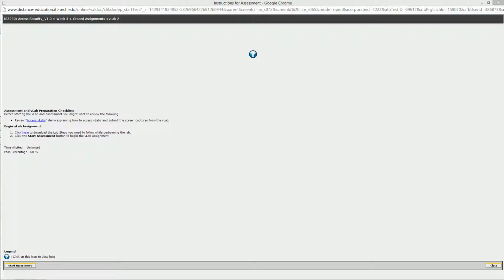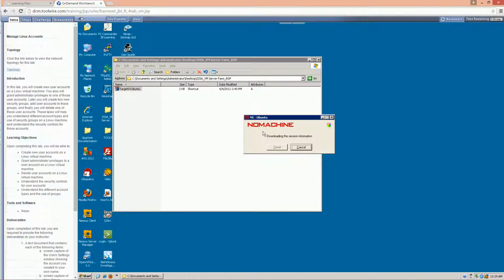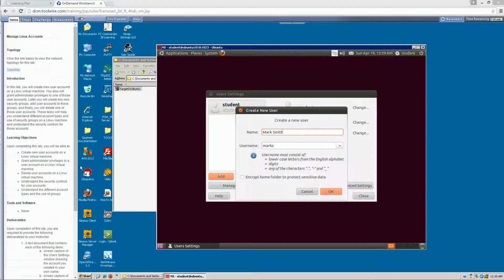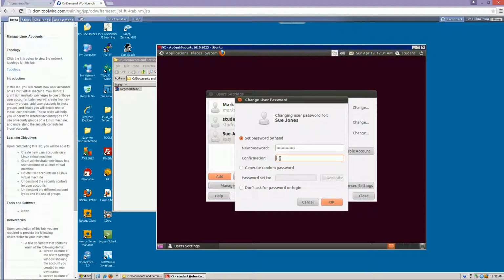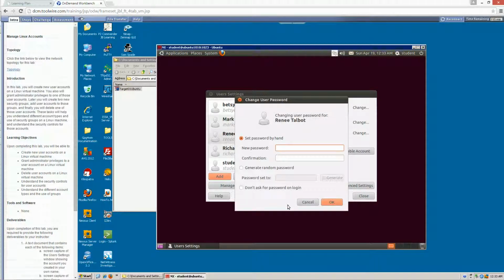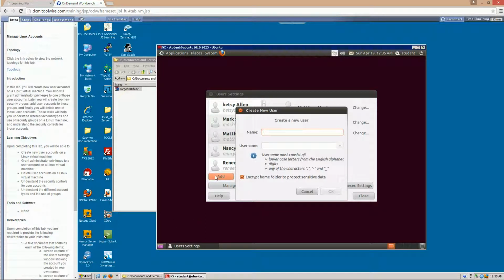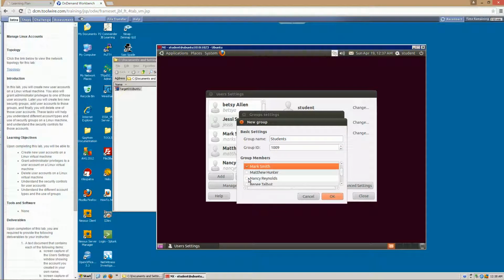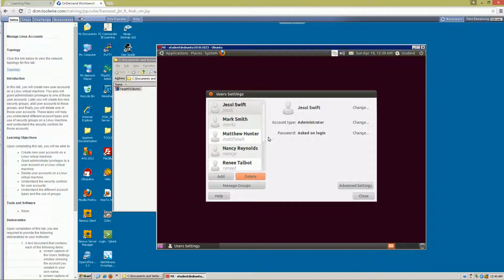is3230 - vlab 6 - Manage Linux Accounts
Manage Linux Accounts